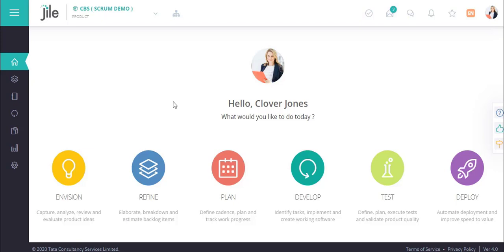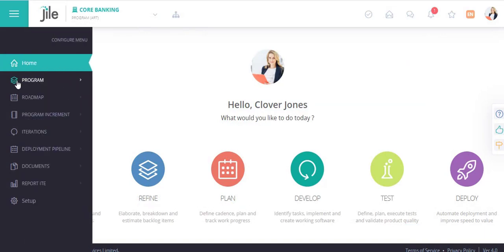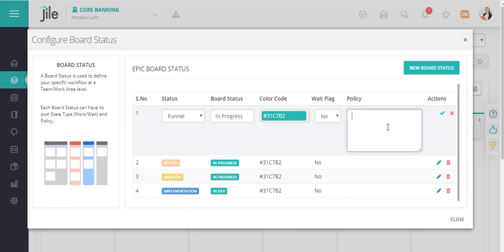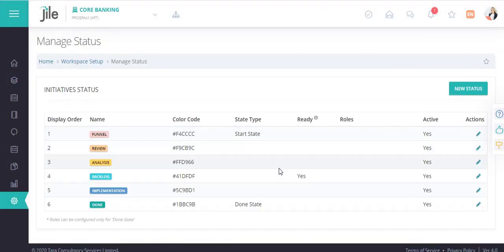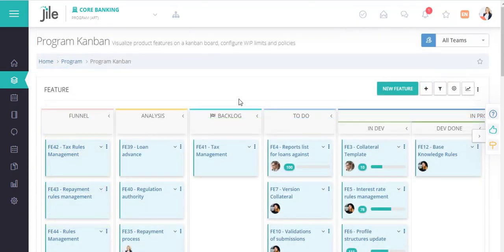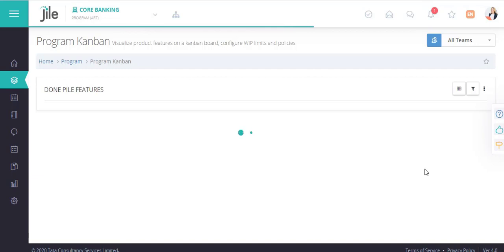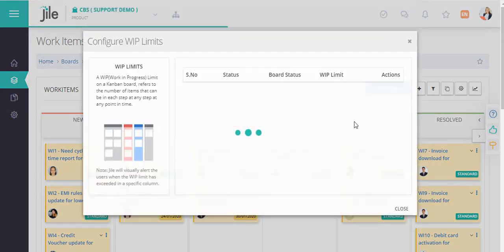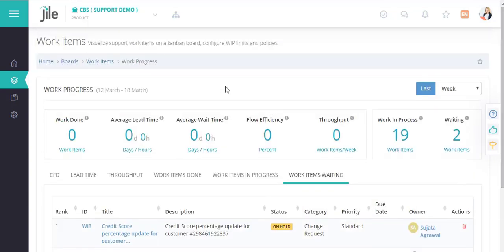Kanban - How to video | Jile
Learn how Jile helps Kanban teams manage work by visualizing the workflow, minimize the amount of work in process, optimize the flow and be agile.